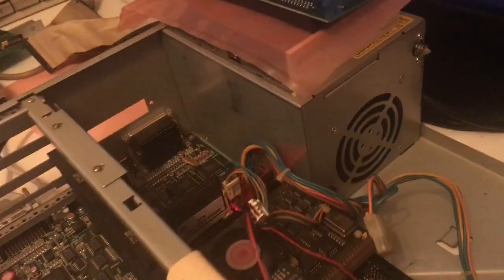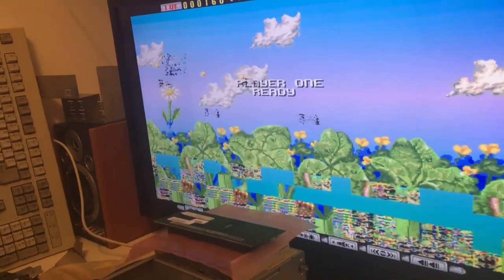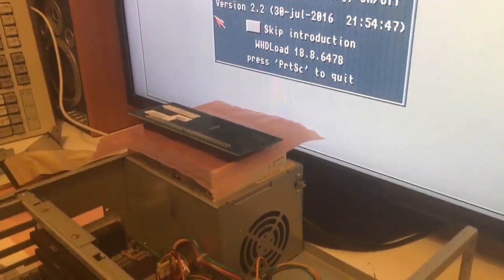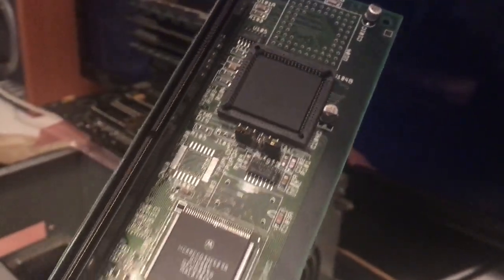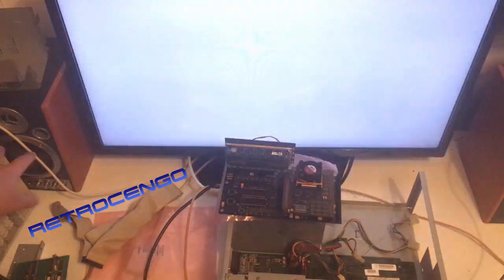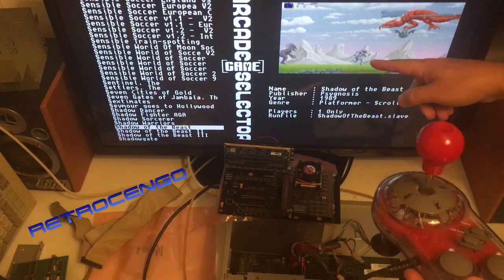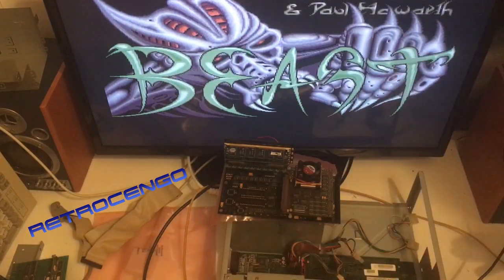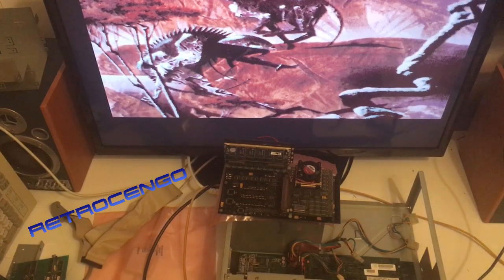AMIGA 4000 68040 vs 68030 Gaming and dream CPU board talk